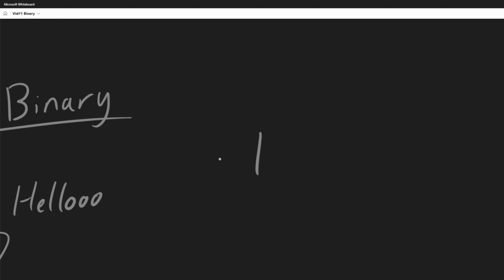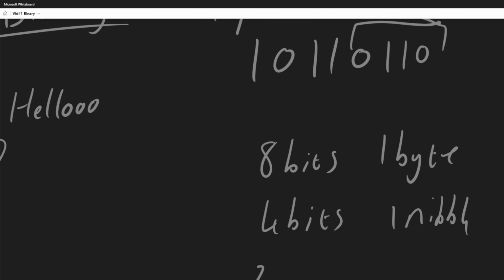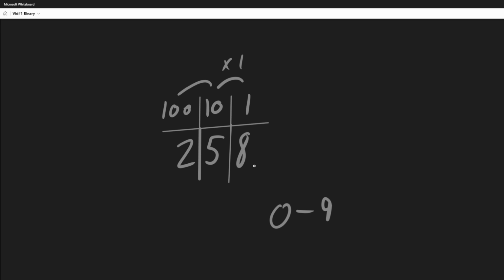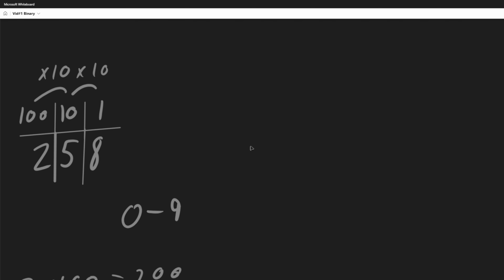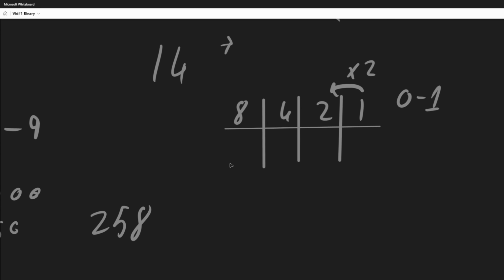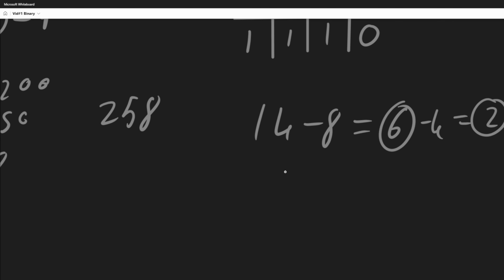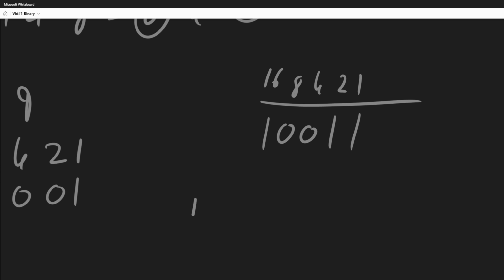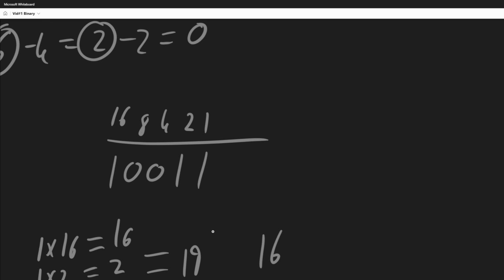How to read and write Binary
This is just a quick mock up video on how to read and write Binary and translate it from Binary to Denary and vice versa, hope you enjoy!